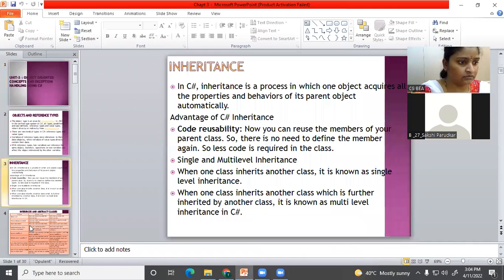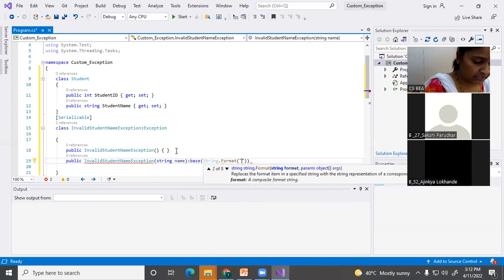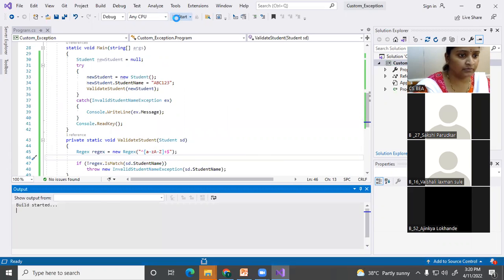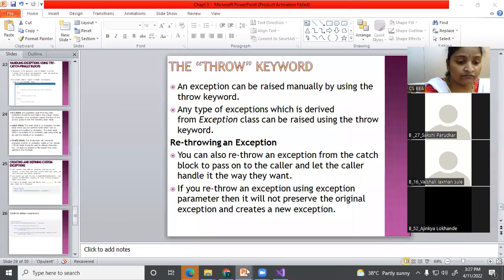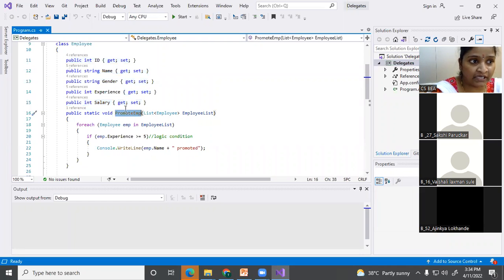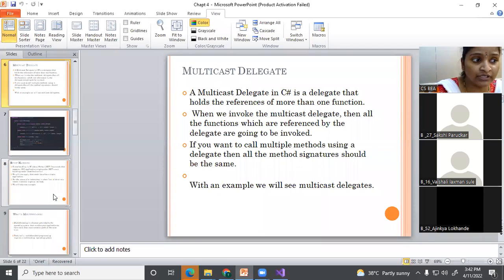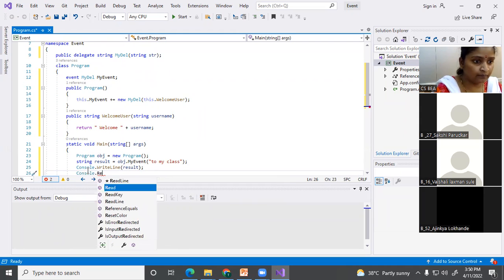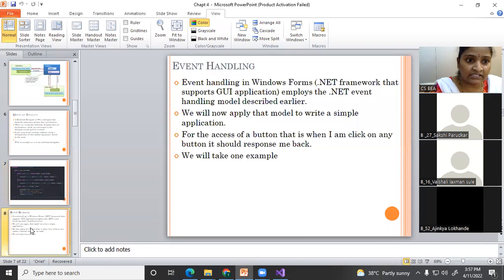Unit 3 -custom exception and msg Part-2 and Unit-4 Delegates & event ,Multicast Delegates